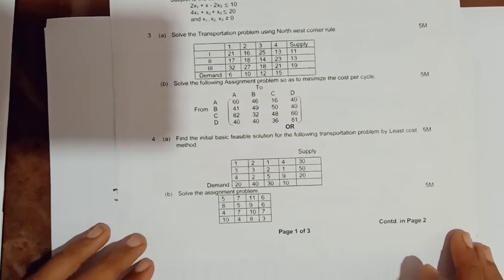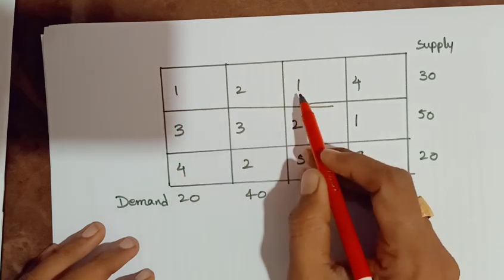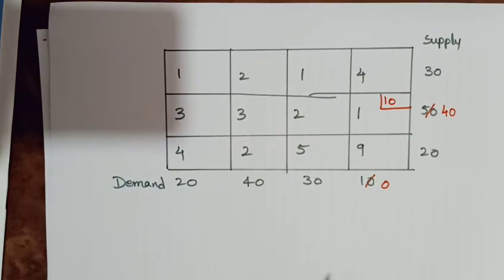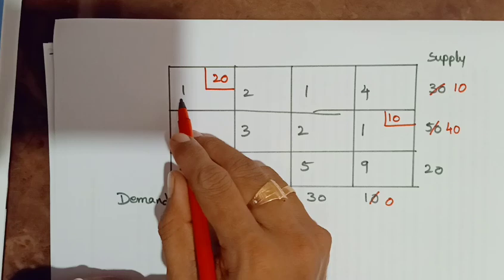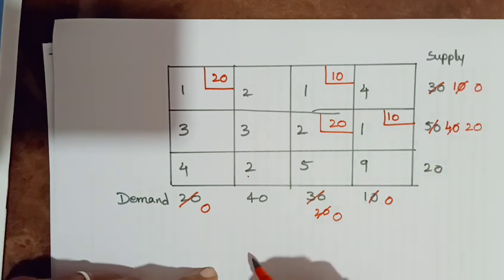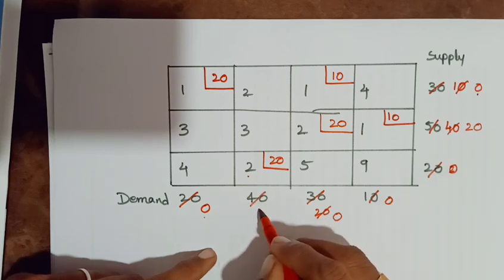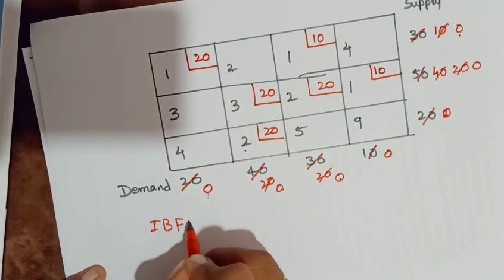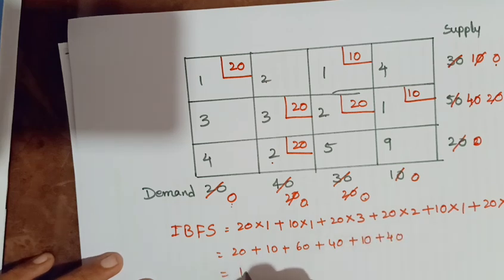Transportation Problem using Least Cost Method